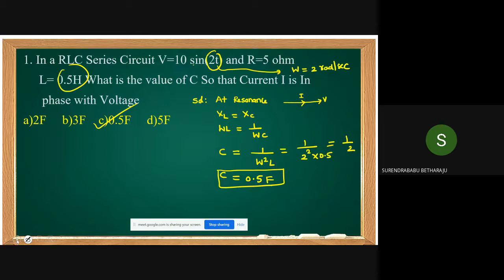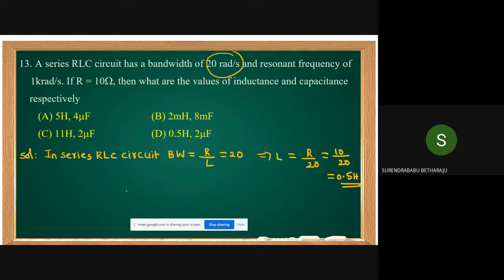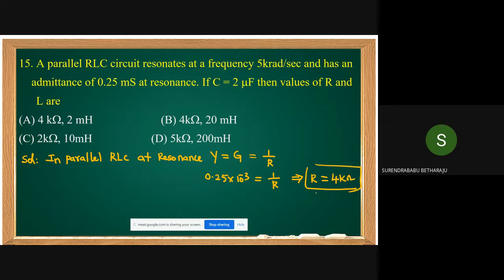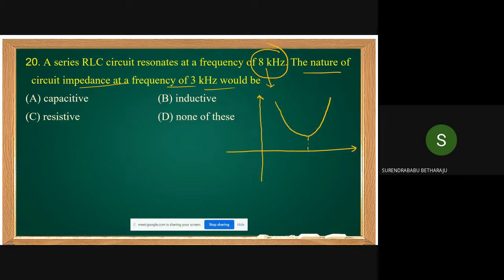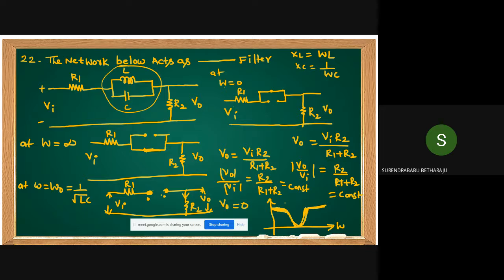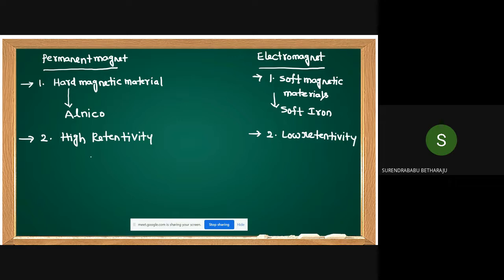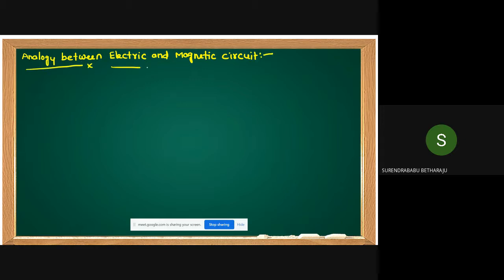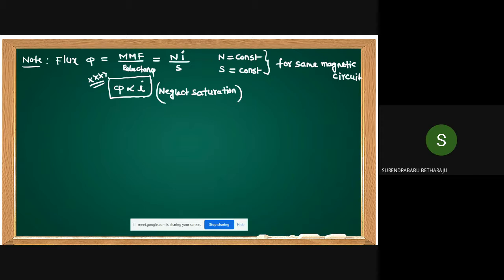Network Analysis GATE Class03-03-2022